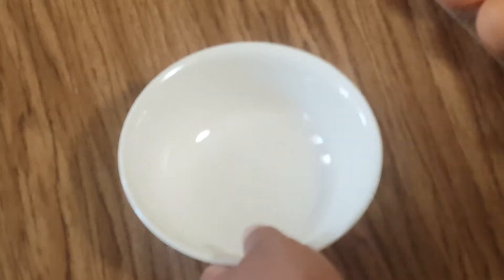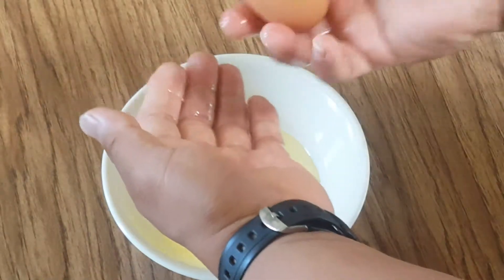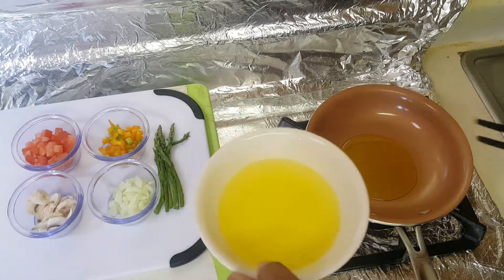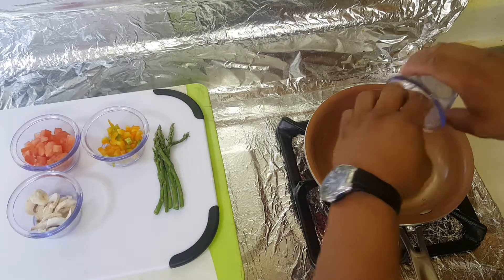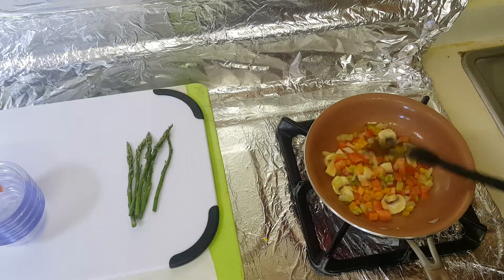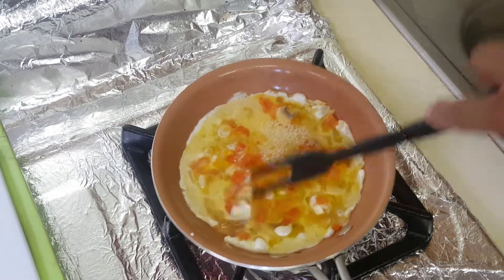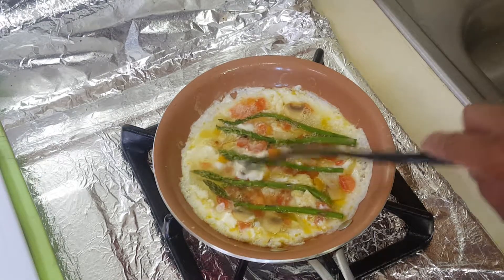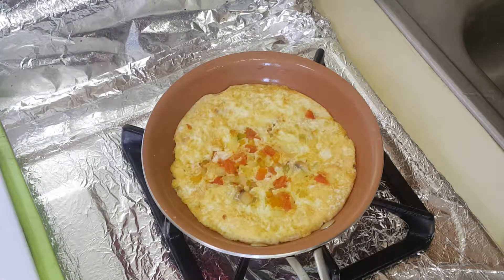Eggwhite vegetable omelette with asparagus on the outside. Basic, simple & delicious. Chow! 😁